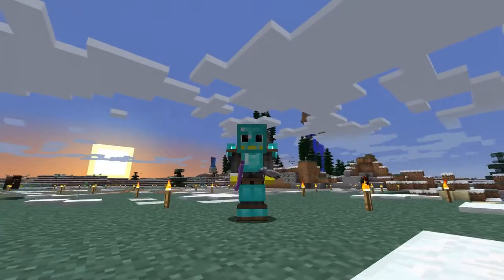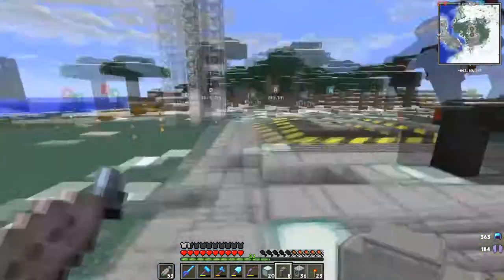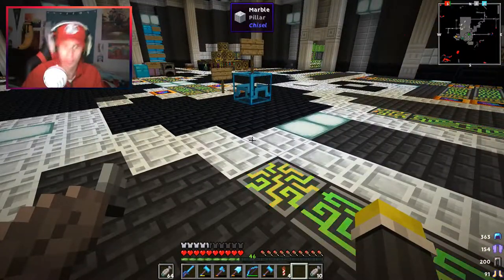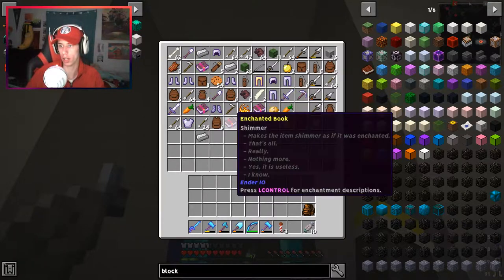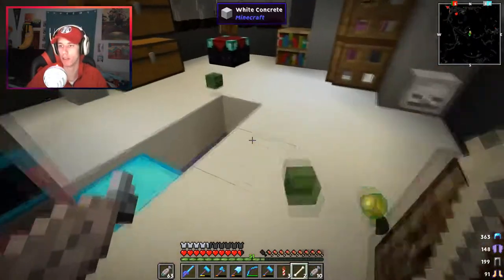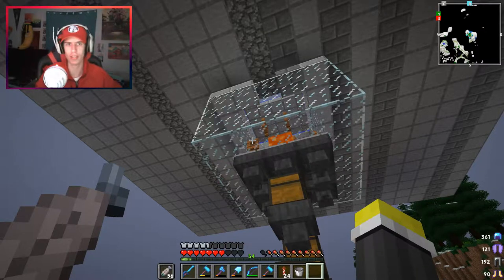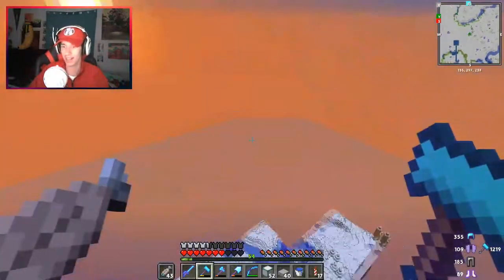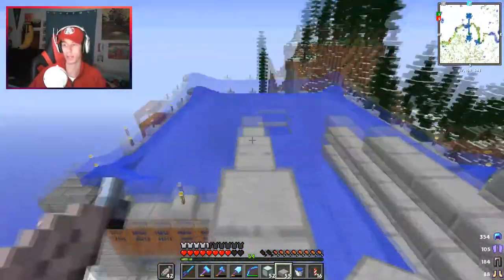Redesigning Rocket Launch Area & ADDING 2 MORE Iron Farms | Minecraft: Tekxit 3 | Episode 6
If you didn't let us know what we need to adjust!